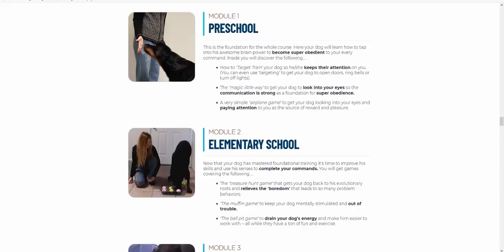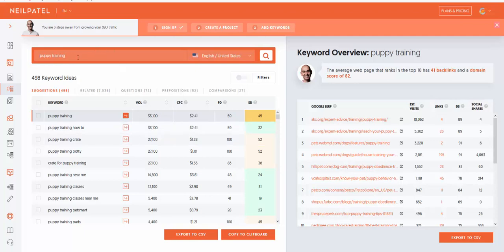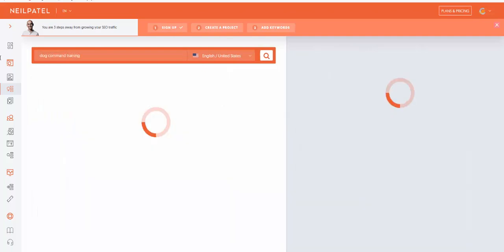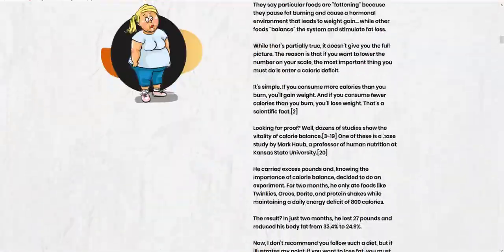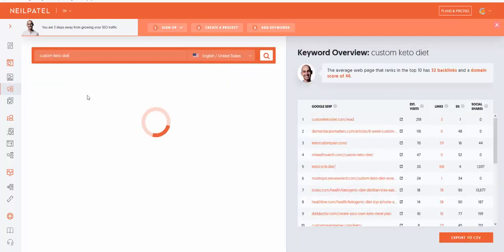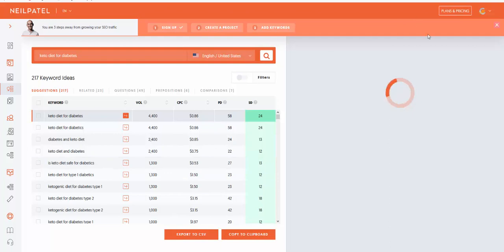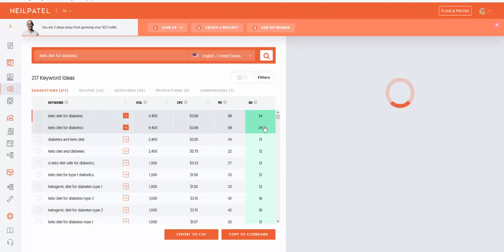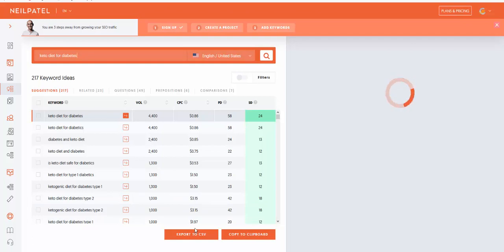4 video keywordresearch